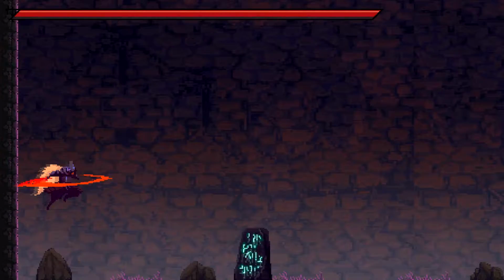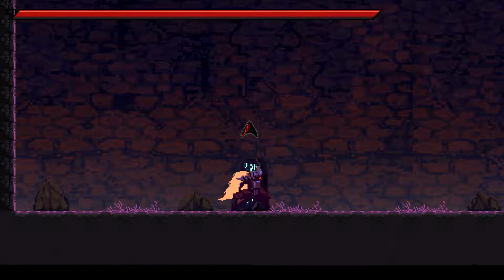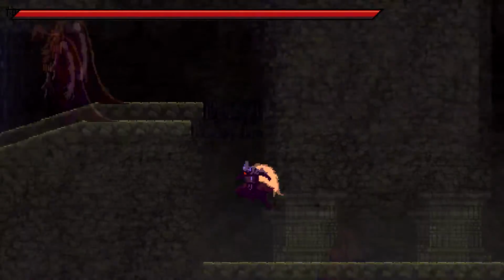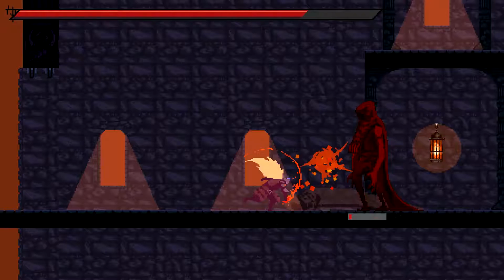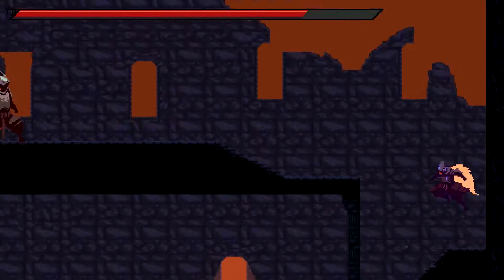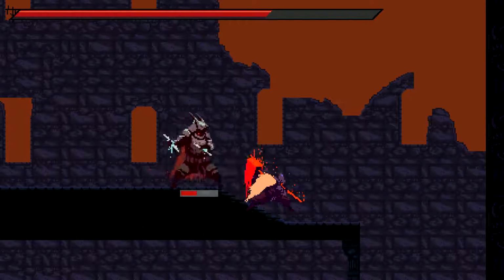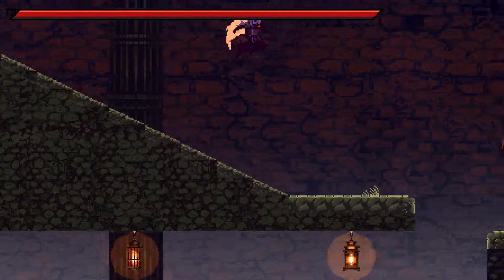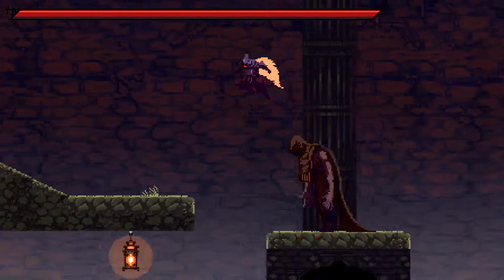Demolight: Demon Peak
I've wanted to do something on Steam Greenlight for about 3 years now and had several different opinions on how to tackle it. I decided to go ahead and start looking for potentially good games on Greenlight and start playing through the demos of them.

Today's game is one by the name of Demon Peak.

Demolight is most definitely a working title.